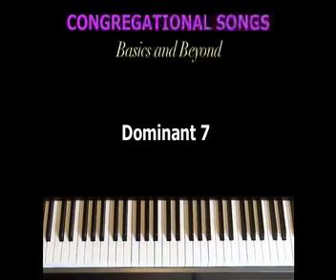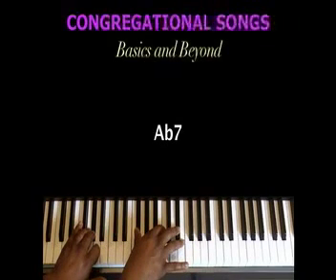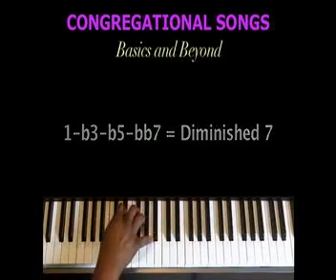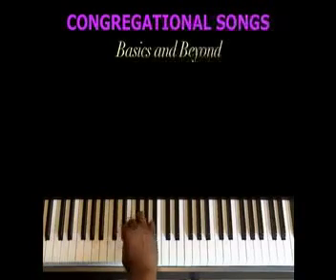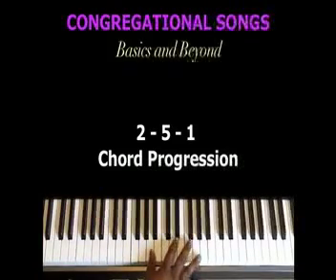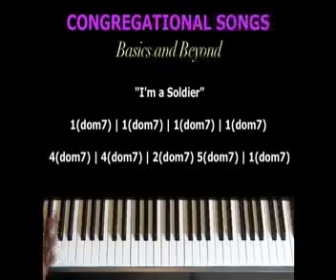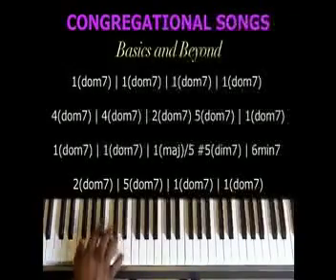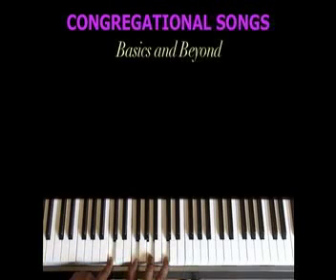Hollis Music Congregational Songs